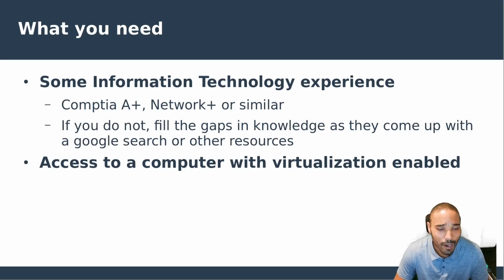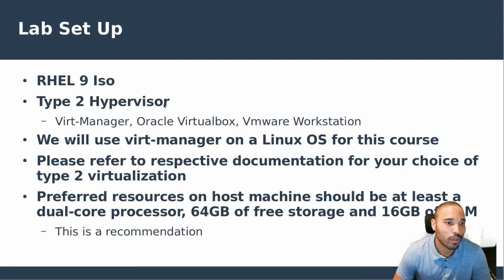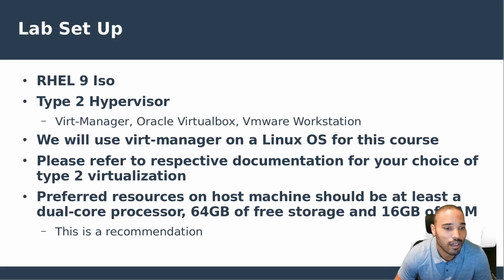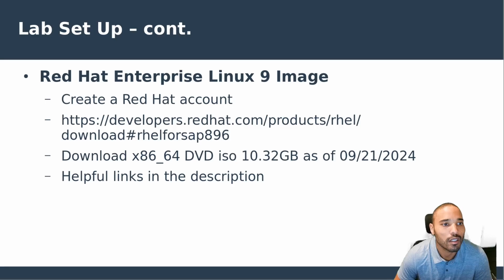RHCSA | Day 1 | RHEL EX200 Full Course | Intro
In this series, I want cut out as much fluff as possible and get straight to the technical.

**Helpful Links**